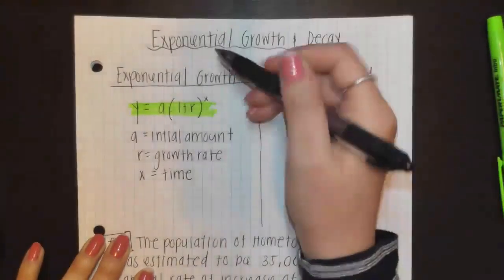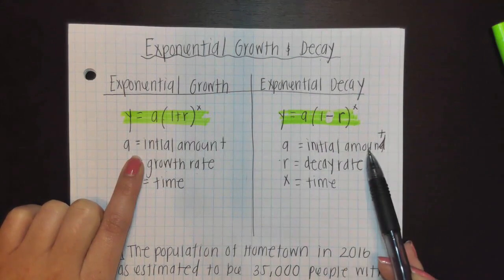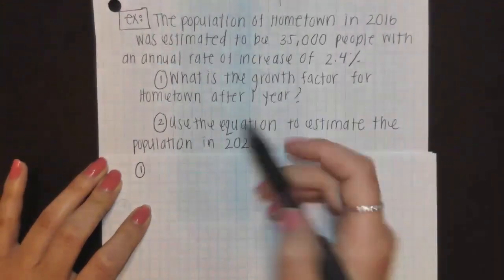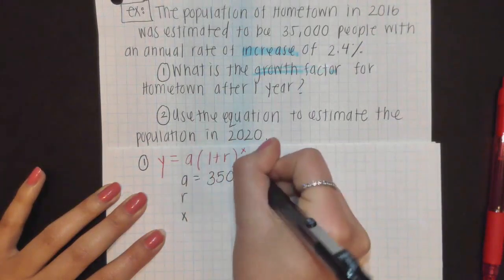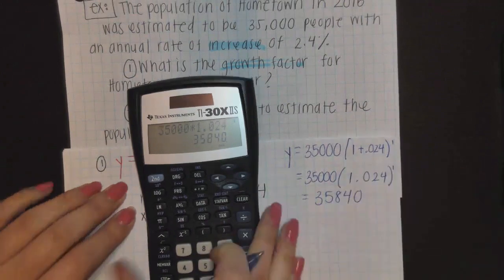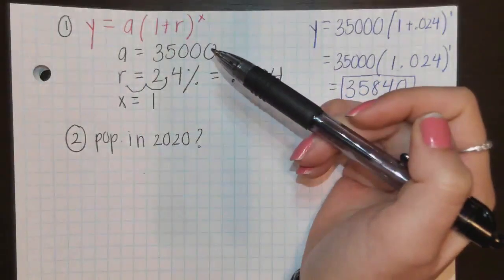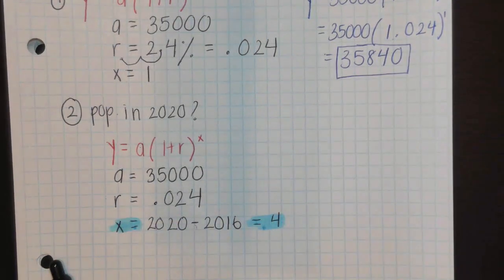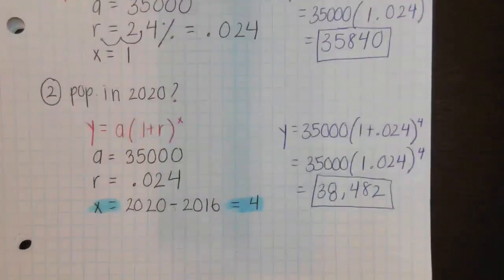Exponential Growth and Decay